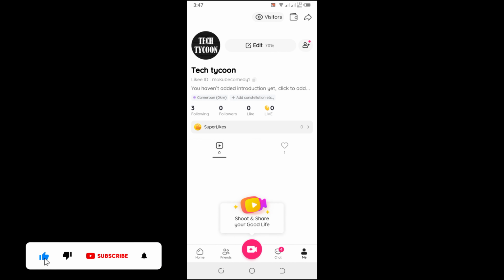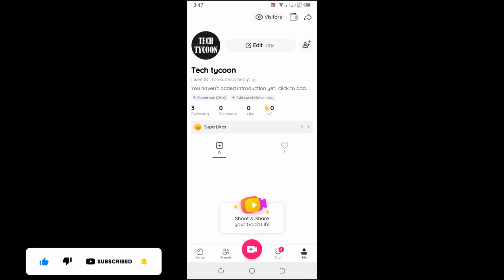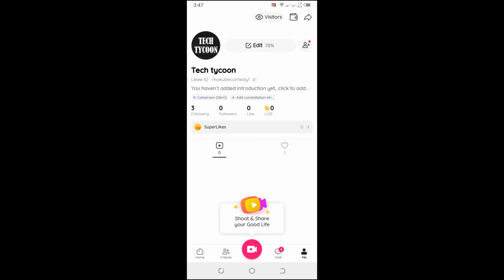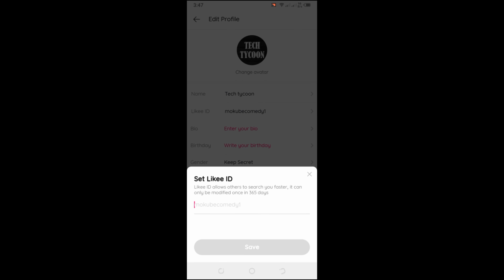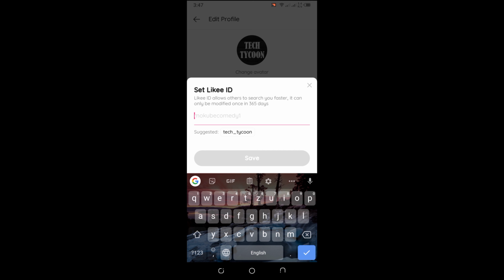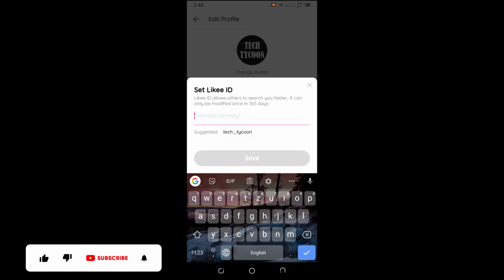How to Change Likee Username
Topics
How to Change Likee ID Name
Change Likee Account Name